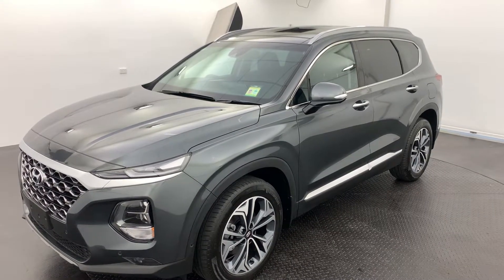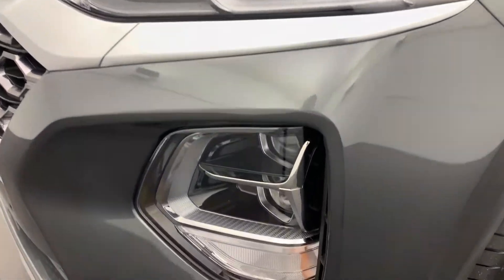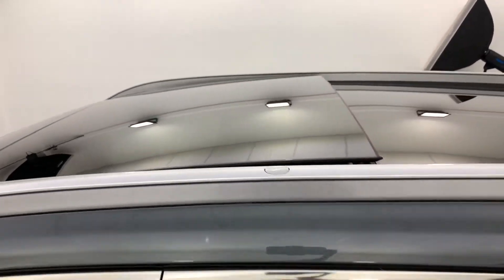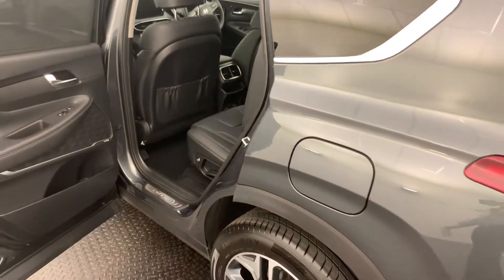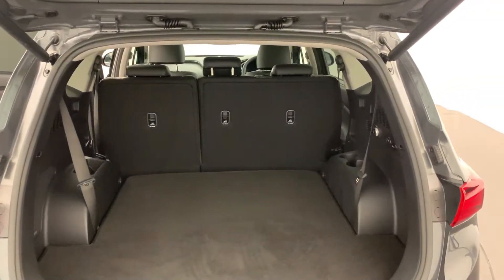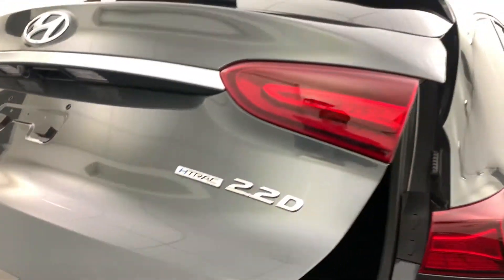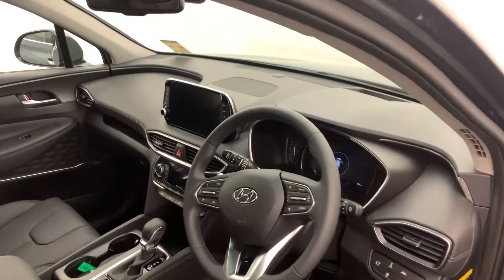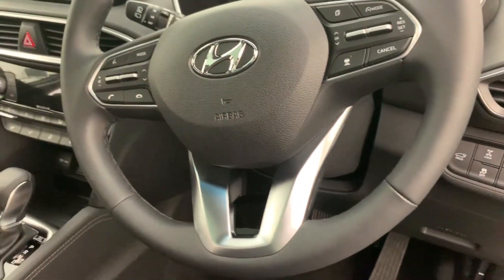2020 Hyundai Santa Fe Highlander - 58029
LMCT 167